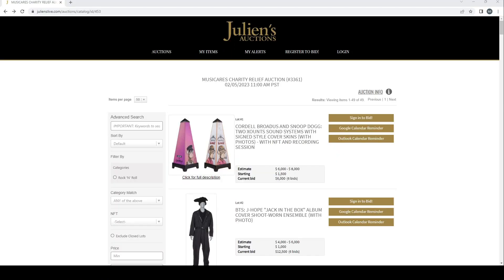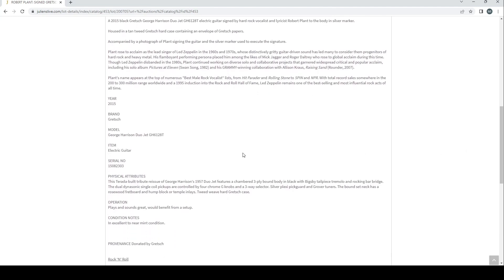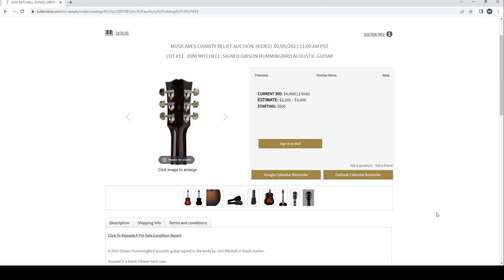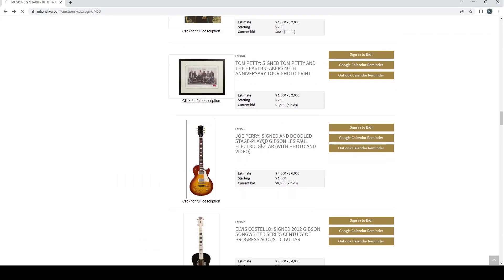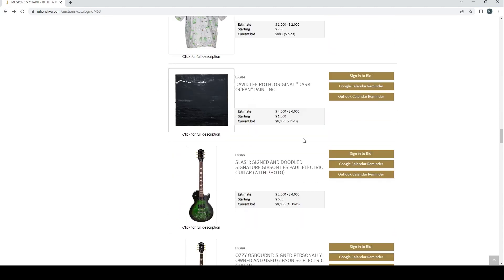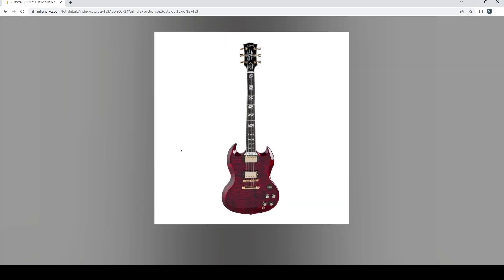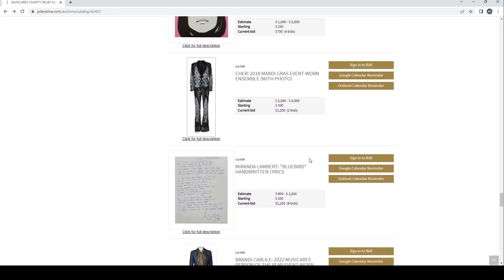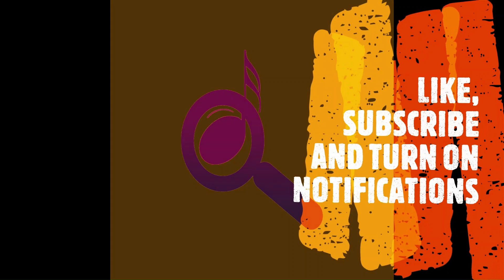Julien's Auctions - Guitars (Charity Auction) - 5th February 2023 (USA)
In this video we take a snapshot view of the latest musical instrument auction from Julien's Auctions based in the USA. This auction finishes on the 5th February 2023.

INTRO VIDEO
By Layanti